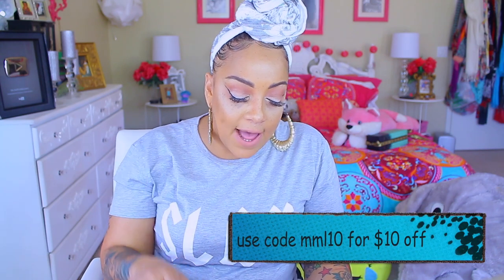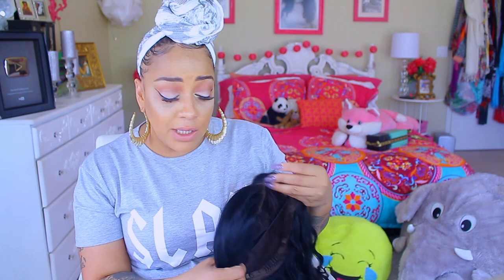TRYING JET BLACK HAIR AFTER OVER 20+ YEARS featuring WIG ENCOUNTERS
VISIT WIG ENCOUNTERS @
Hair Color : #1 JET BLACK (can not be bleached or redyed)
Hair Length : 22 inches
Cap Construction : Glueless Lace front cap
Bleached knots around the perimeter
Medium/light Brown lace color
Average cap size

SOME OF MY FAVORITE SITES